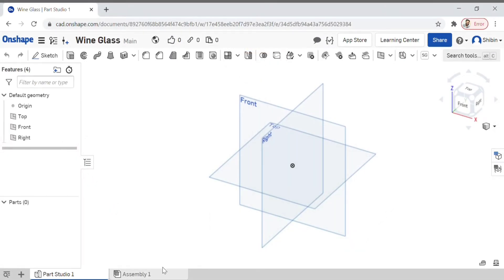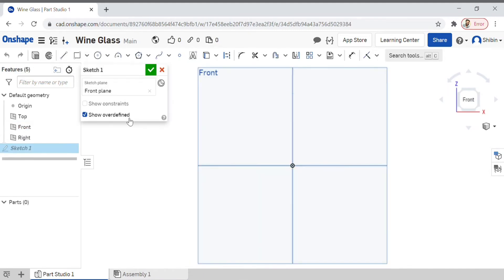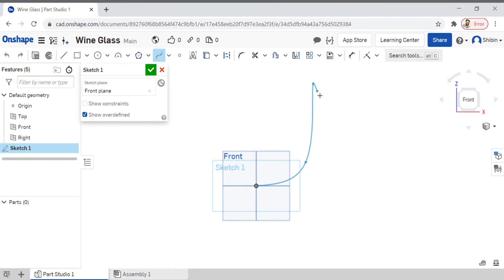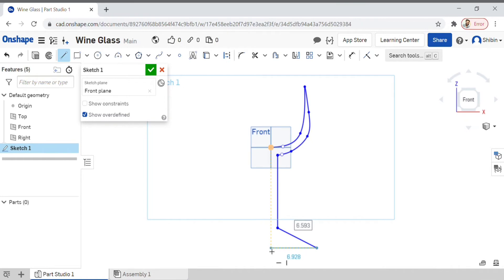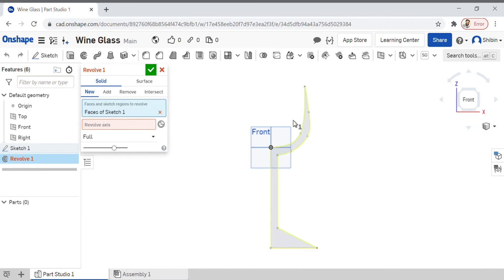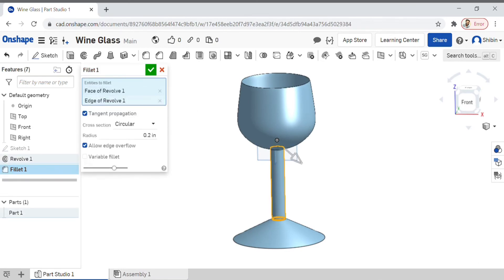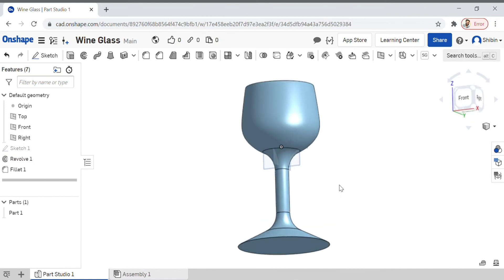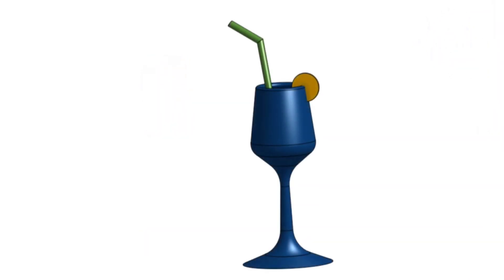d/des - Lesson #1 Modelling a Wine Glass using OnShape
Learn a few CAD tools like Sketch, Revolve and Fillet by making a small wine glass.